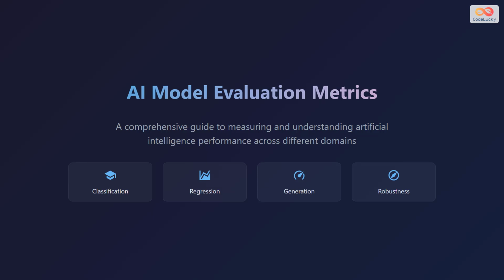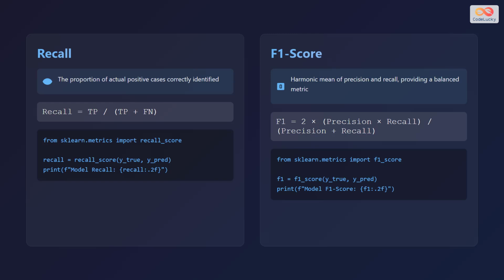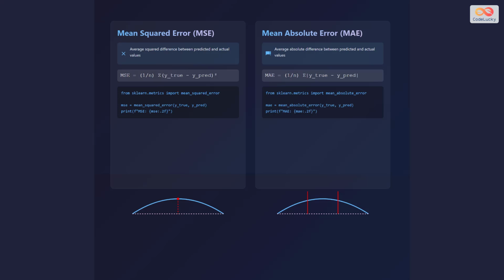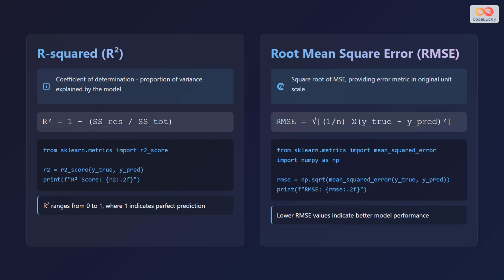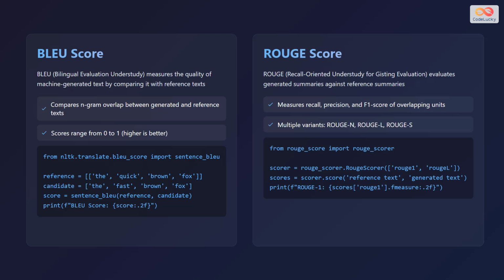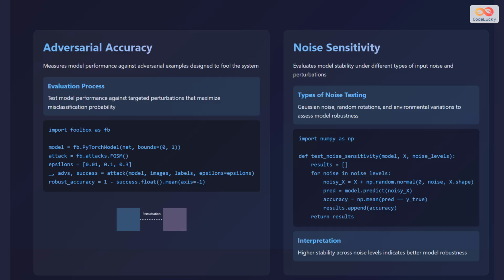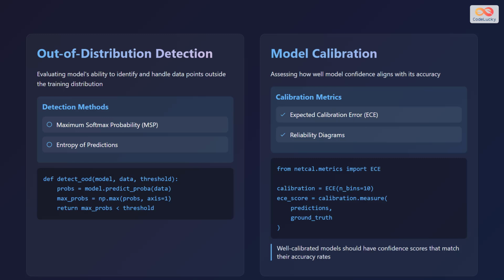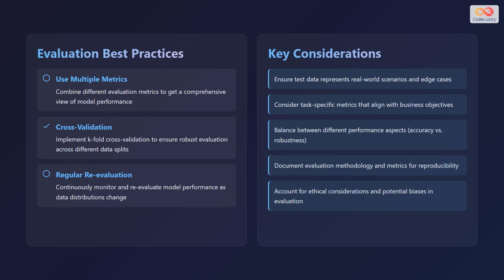AI Model Evaluation: Metrics for Classification, Regression & Generative AI! 🚀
Unlock the secrets to evaluating AI models like a pro! 🧠 This video is your ultimate guide to understanding and applying key evaluation metrics across various AI domains.

We'll demystify metrics for:

*   **Classification:** Accuracy, Precision, Recall, F1-Score ✅
*   **Regression:** MSE, MAE, R², RMSE 📈
*   **Generative AI:** BLEU, ROUGE, METEOR, BERTScore ✍️
*   **Robustness:** Adversarial Accuracy, Noise Sensitivity, Out-of-Distribution Detection & Calibration 🛡️

Learn how to choose the right metrics for your specific AI task, interpret the results, and ensure your models are performing at their best! 💪 Whether you're a beginner or an experienced practitioner, this video provides actionable insights to elevate your AI skills.

Plus, discover best practices for AI model evaluation and key considerations to avoid common pitfalls. 🏆

Chapters:
00:00 - AI Model Evaluation Metrics
00:16 - Classification Metrics - Accuracy and Precision
01:34 - Classification Metrics - Recall and F1-Score
02:47 - Regression Metrics - MSE and MAE
04:10 - Regression Metrics - R² and RMSE
05:49 - Generative AI Metrics - BLEU and ROUGE
07:24 - Generative AI Metrics - METEOR and BERTScore
08:53 - Robustness Metrics - Adversarial Accuracy and Noise Sensitivity
10:33 - Model Robustness - Out-of-Distribution and Calibration
11:56 - Best Practices for AI Model Evaluation
12:58 - Outro